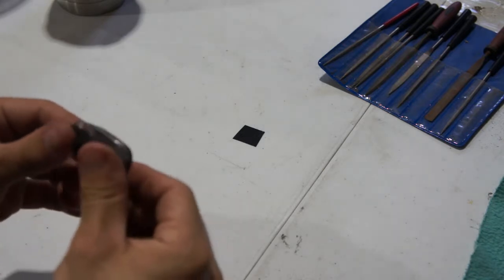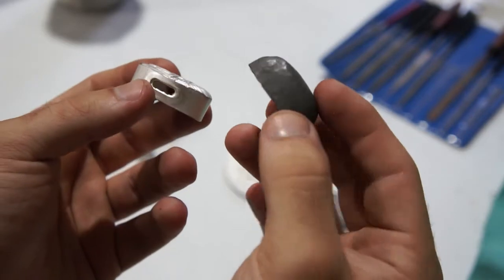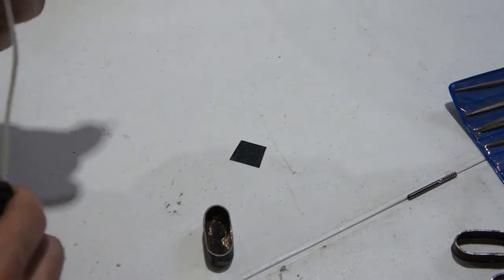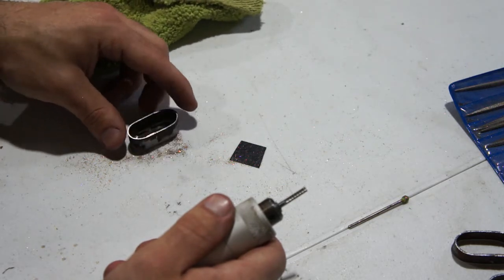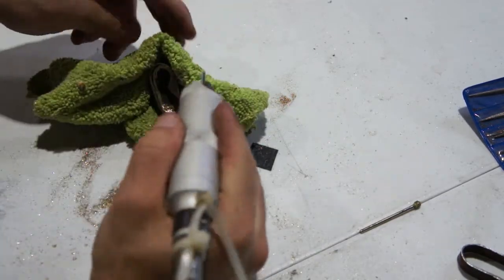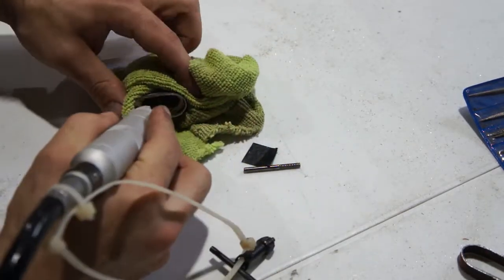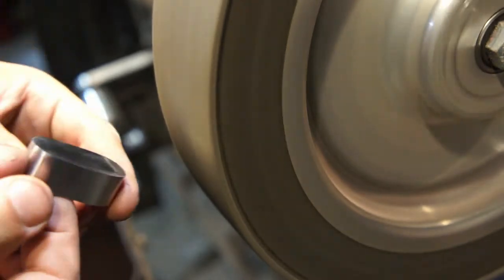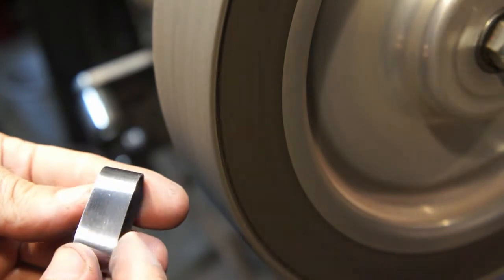Katana Fittings, the Making of a Simple Fuchi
In this video I am continuing work on refitting a reproduction katana.
For people who have been keeping up with DB Custom Forged, you are probably more familiar with my dad Danny. He has been the face of DB Custom Forged for most of our existence, but I have decided to start becoming a bit more involved, and will be making videos on various projects in the shop.
For those unfamiliar, we have an Instagram @dbcustomforged where we sell custom knives.

Part two of this video will be released soon.